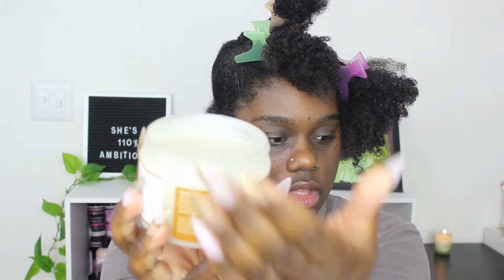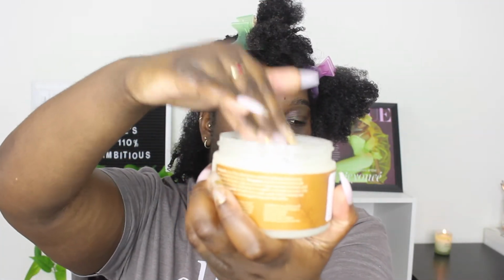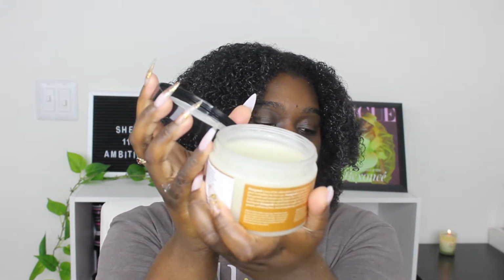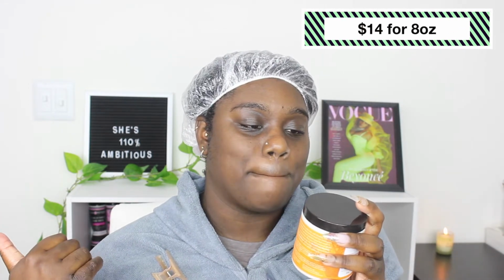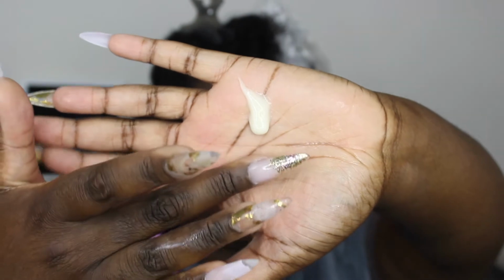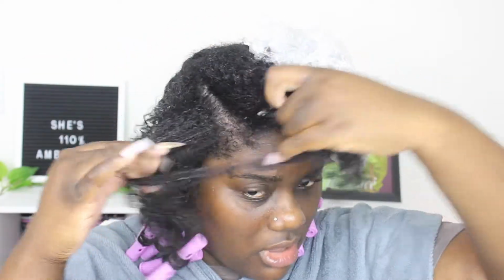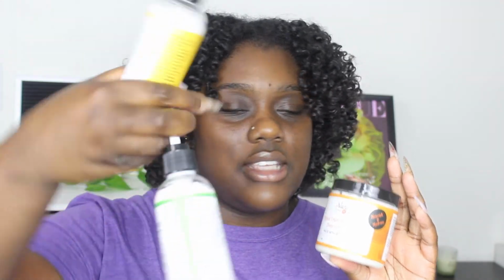Twist & Curl FAIL But These Products are FIRE!!! Trying 2 leave ins and 2 Stylers at ONCE!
FINALLY got to try Nature's Little Secrets after hearing amazing things about them! I got these products during the memorial sale and it was a really good sale lol. This is also the FIRST time doing a twist and curl and... I doubt I will do it again lol. I don't think it's for my hair density as it made my hair look flatter. MAYBE I will try it again with bigger sections.

|  PRODUCTS MENTIONED  |

○ Natures Little Secrets Fenugreek Detangling Pre Poo
○ Natures Little Secrets Mixed Fruit Nutrient Rich Deep Conditioner
○ Natures Little Secrets Banana Leave in Conditioner
○ Natures Little Secrets Avocado Moisture Cream
○ Natures Little Secrets Irish Moss Styling Cream
○ Natures Little Secrets Flaxseed Curly Custard

|  HAIR DETAILS  |
○ 3C, 4A
○ Low Porosity
○ Low Density/Fine
○ Not color treated
○ Hates Coconut Oil & Glycerin

|  DISCOUNTS  |
○ Curls and Potions "LADYAMBITION"
○ Alikay Naturals "TEKEISHA15
○ Flawed and BeYOUtiful "AMBITION"
○ Makartt "MRSLADYAMBITION"

○ Instagram, Facebook, Twitter, TikTok, Pinterest: @eishataylore